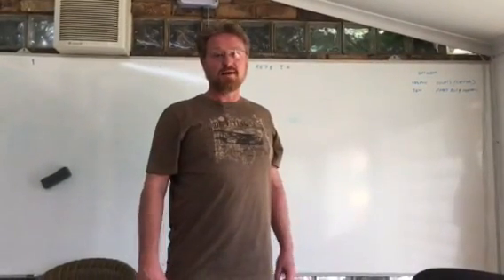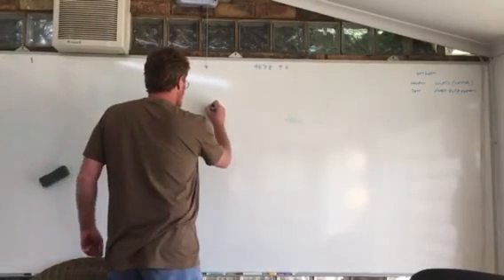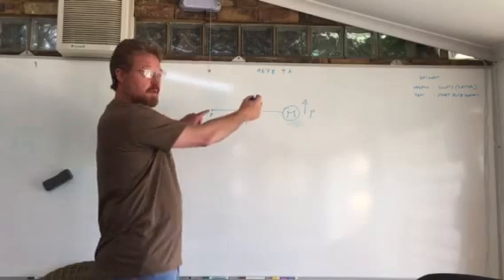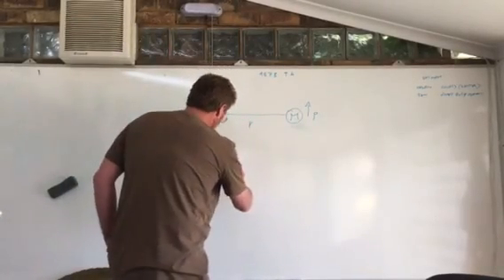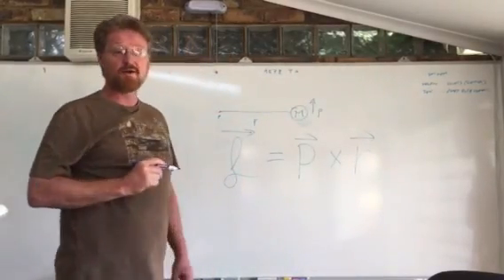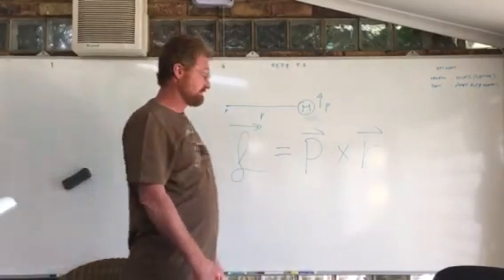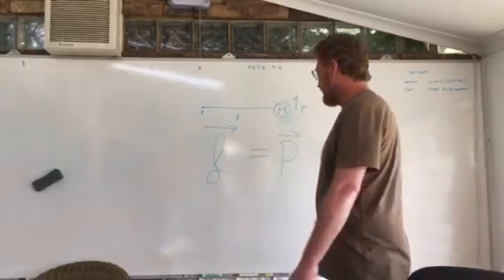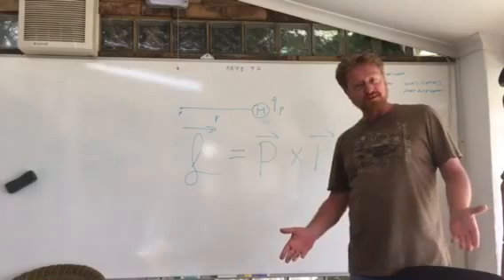The laws of Physics ? (L= r x p not p x r but the argument still stands)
Please note that the equation should read L = r x p and not the other way around as the vector cross product is non-commutative.